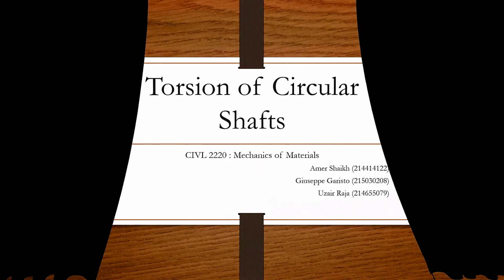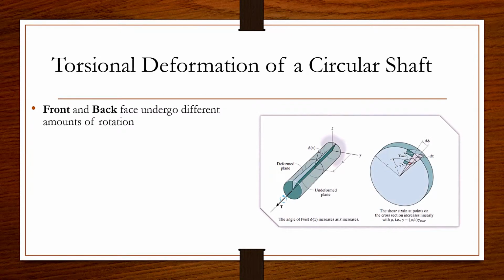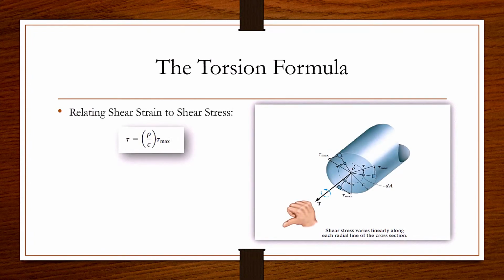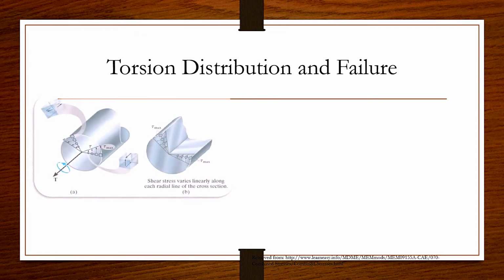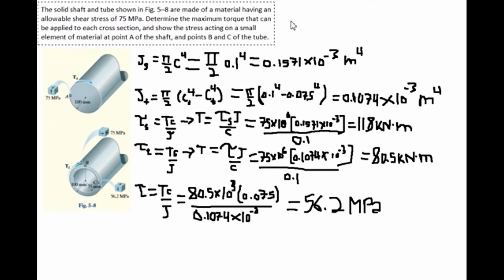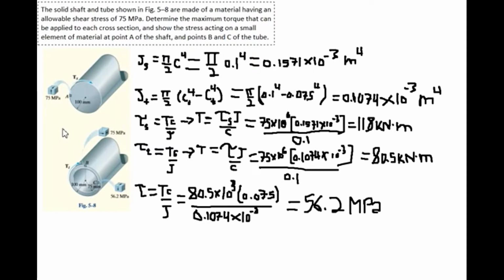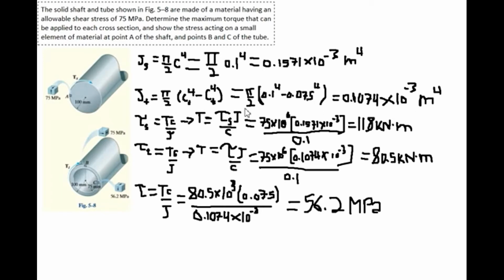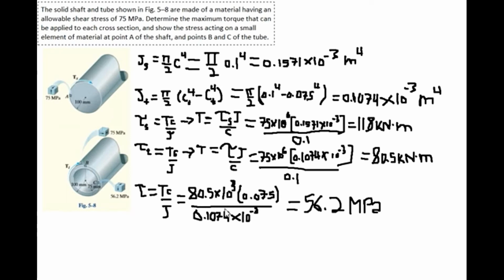B20ProjectVideo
CIVL 2220: Mechanics of Materials.  Instructional video on Chapter 5 (5.1, 5.2) with sample problem analysis